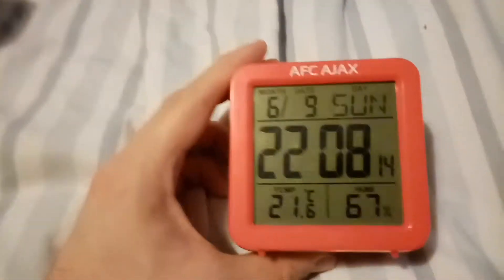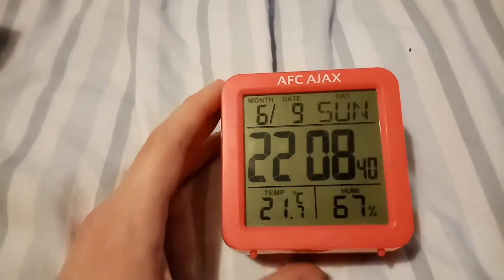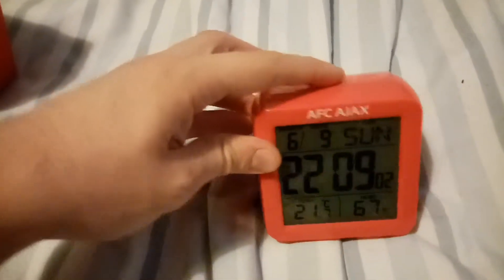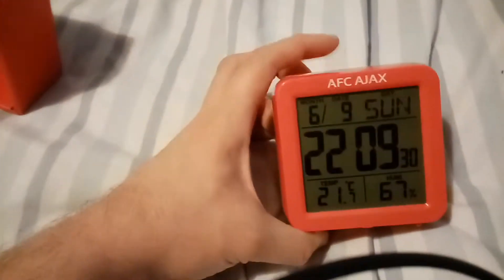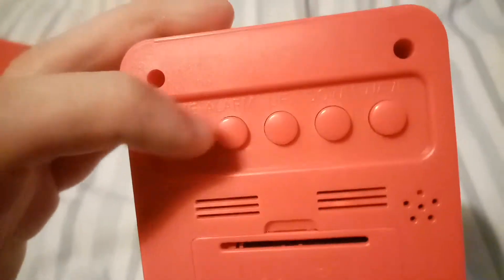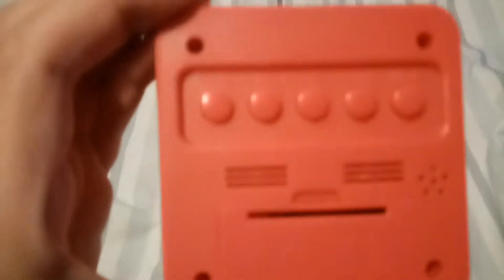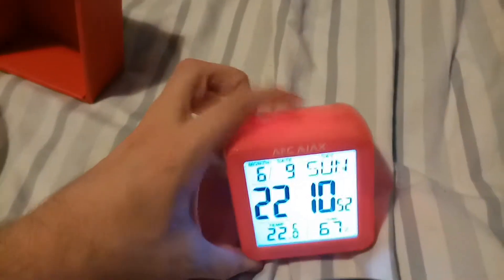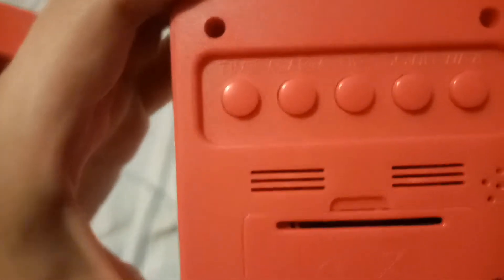Ajax FC Alarm clock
Review of Ajax Amsterdam fc alarm clock from the official store in Holland.